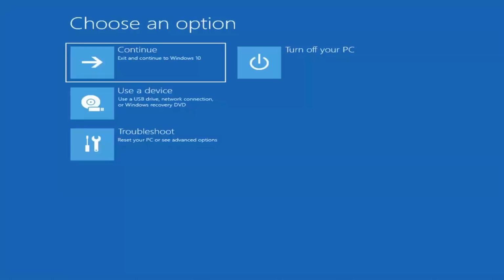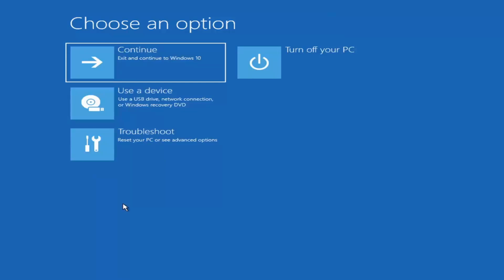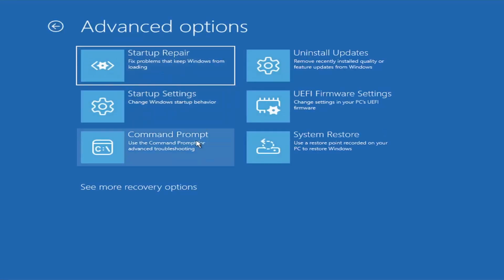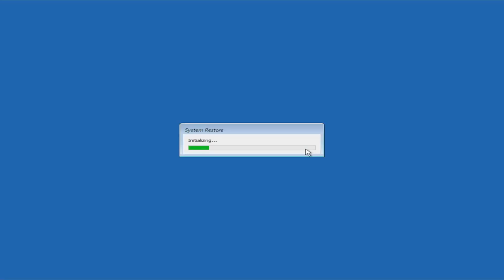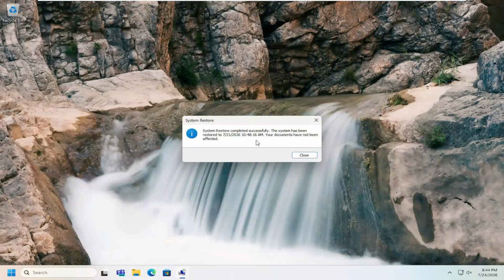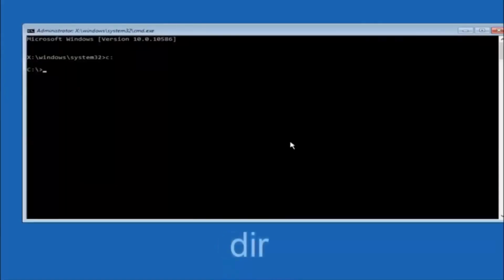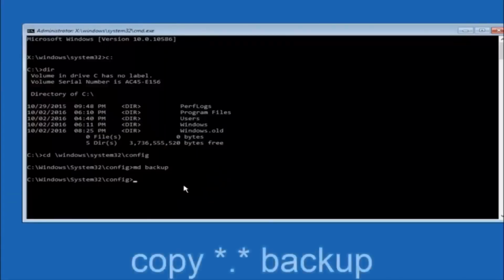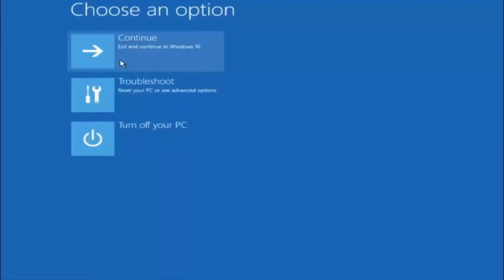How To Fix Blue Screen on Alienware m18 [Solution]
Blue Screen errors on an Alienware m18 can interrupt gaming, demanding applications, and prevent Windows from operating normally. This video focuses on the topic of Blue Screen issues affecting Alienware m18 gaming laptops, highlighting common causes that may contribute to unexpected crashes and system stability concerns. Whether the error appears during startup, while gaming, or during high-performance workloads, understanding the issue can help users recognize potential problem areas. This tutorial provides helpful information about Blue Screen errors without walking through the repair process.

Issues addressed in this tutorial:
Alienware m18 Blue Screen
Fix Blue Screen Alienware m18
Alienware m18 BSOD
Alienware m18 Windows Error
Alienware m18 Startup Problem
Alienware m18 System Crash
Windows Blue Screen Error
Alienware Gaming Laptop Troubleshooting
Alienware m18 Crash Issue
Windows BSOD Alienware Laptop

This tutorial is designed for users experiencing Blue Screen problems on an Alienware m18 and looking to better understand the topic. It discusses Windows system stability, gaming laptop performance concerns, and common error scenarios associated with unexpected crashes. Whether the issue occurs occasionally or repeatedly, this video provides valuable context about the problem without explaining the repair steps. It is a useful resource for anyone searching for Alienware m18 Blue Screen troubleshooting, Windows crash information, and gaming laptop error solutions.